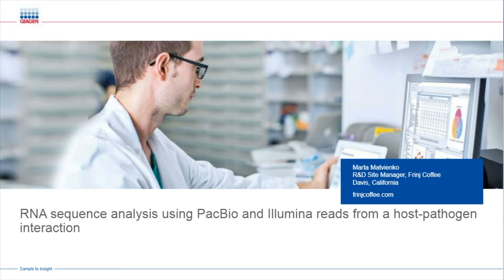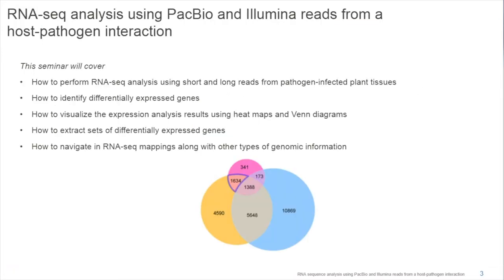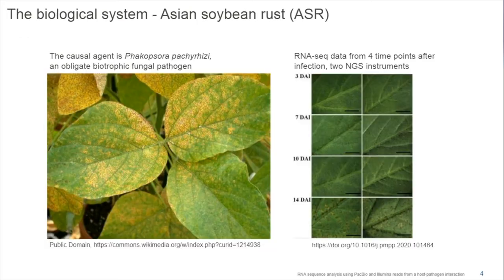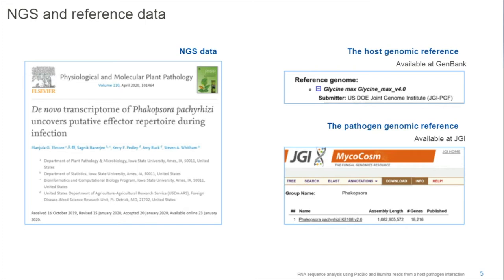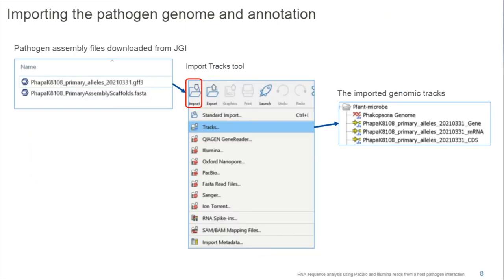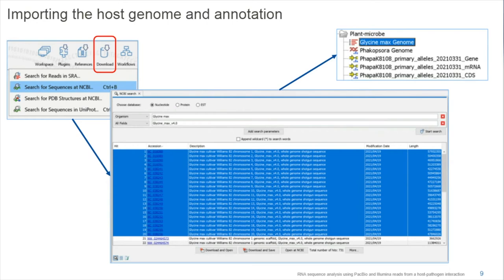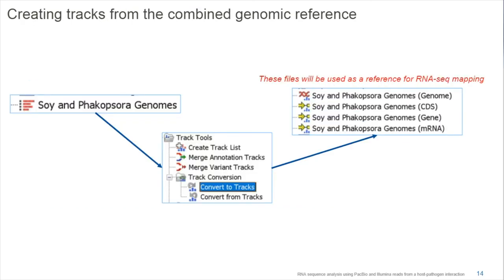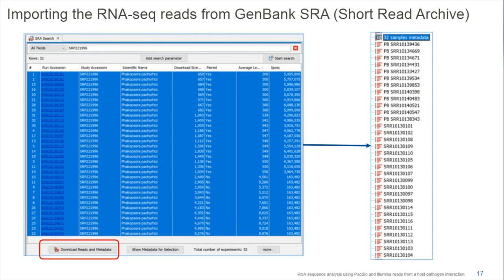Long Read Sequencing Analysis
Learn ways to accelerate your agrigenomics research and analyses in this 3-part webinar series that will take you through de novo assembly and annotation in non-model organisms, plastid assembly and long-read host-pathogen analysis in plants.
In this webinar learn from an expert in plant genetics and bioinformatics about Expression analysis using short and long reads in a host-pathogen interaction.

Who should watch: Plant geneticists, agricultural scientists, researchers studying non-model organism genetics, agrigenomics scientists, bioinformaticians, professors, directors, young scientists